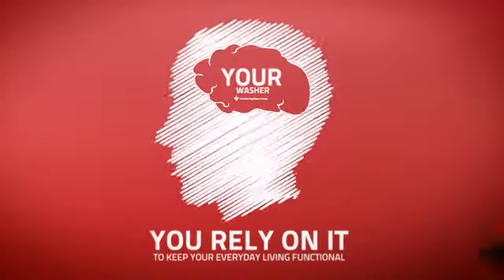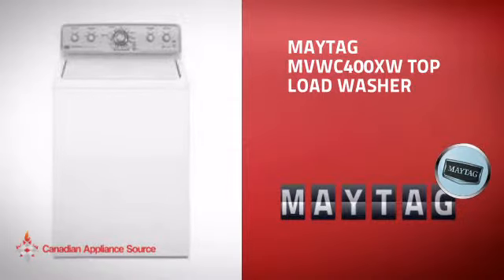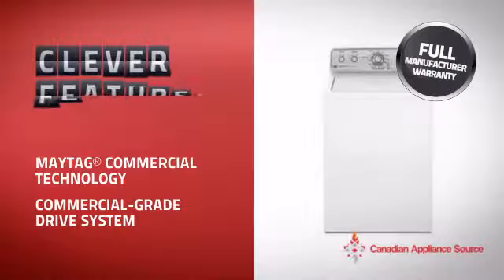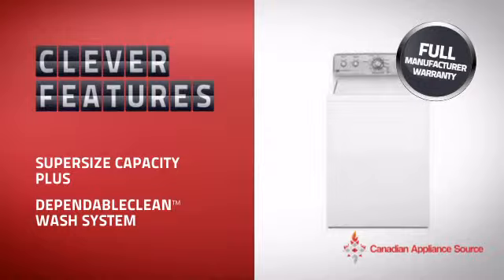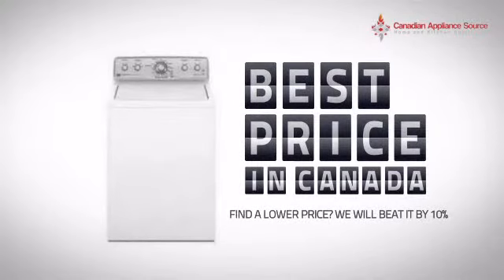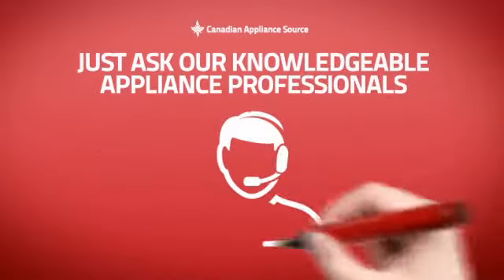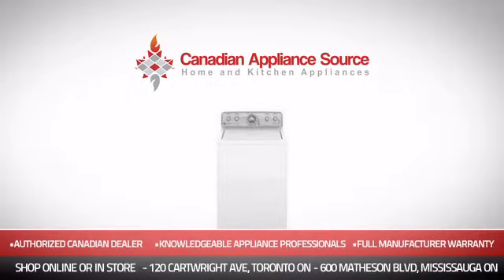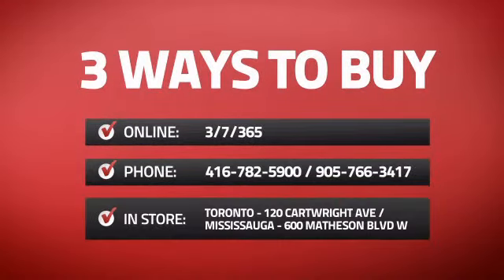Maytag MVWC400XW Top Load Washer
This Maytag MVWC400XW Top Load Washer is brought you Maytag MVWC400XW Top Load Washer 27in, with 4.3 cu. ft. Capacity, 11 Cycles, High-Efficiency, IntelliClean Impeller, Deep Clean Option, Stainless Steel Wash Basket and Energy Star Qualified